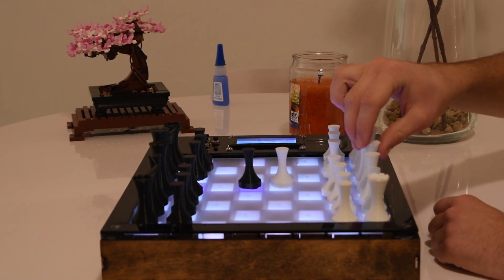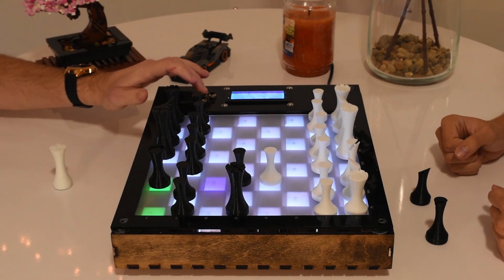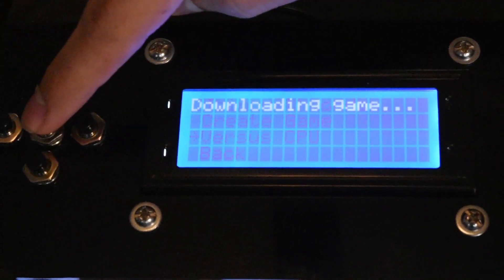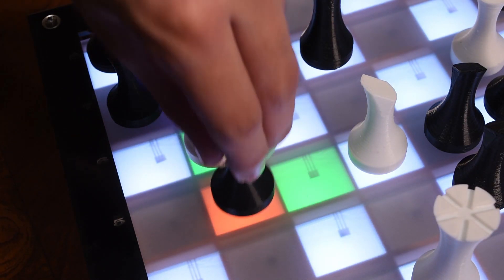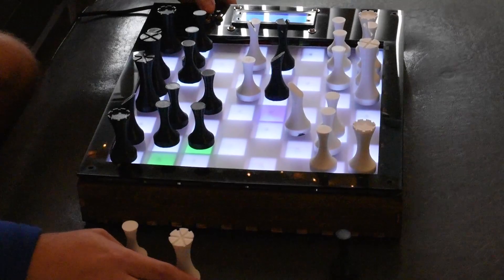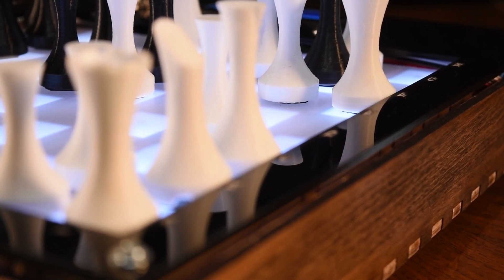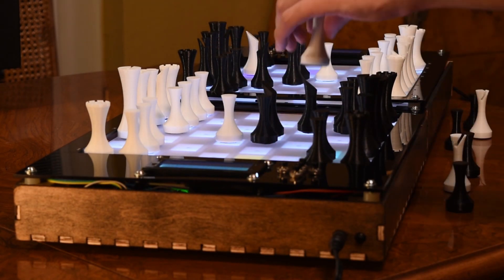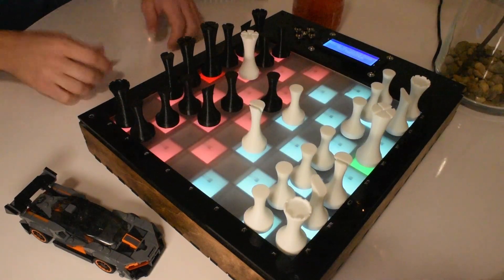Remote Chess - The IoT Chessboard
Remote Chess is the only IoT Chessboard that allows you to connect with friends across the globe with realtime internet-connected gameplay. Play chess with an interactive captivating experience like you've never seen before.